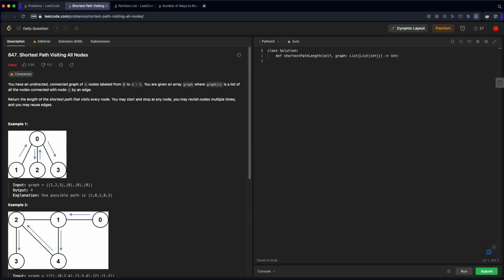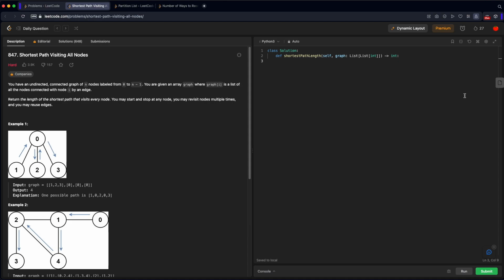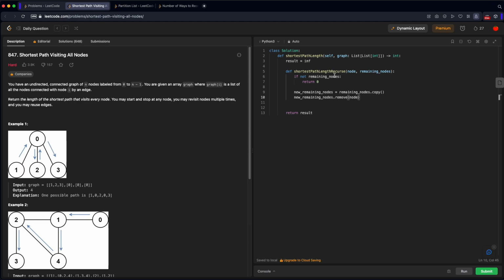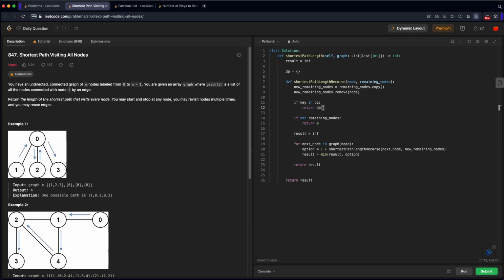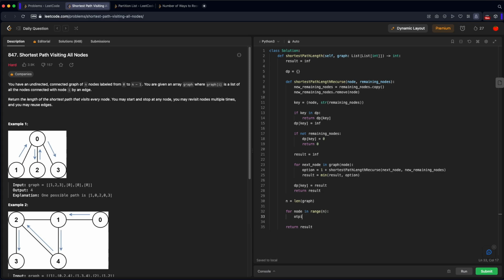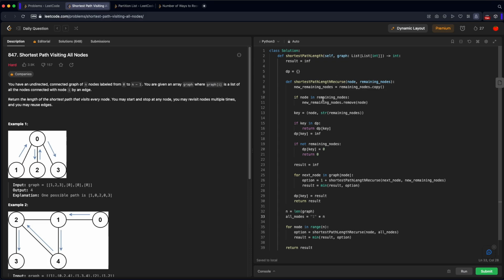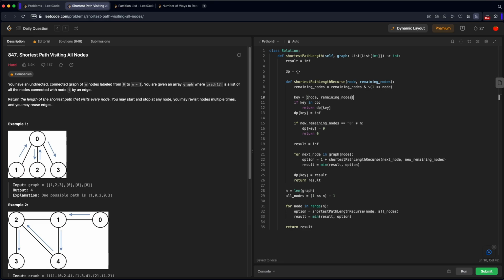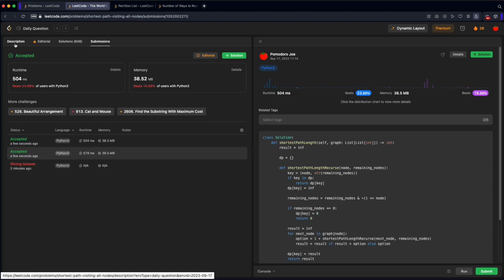Pomodoro Joe - LeetCode 847 - hard -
LeetCode - 847. Shortest Path Visiting All Nodes